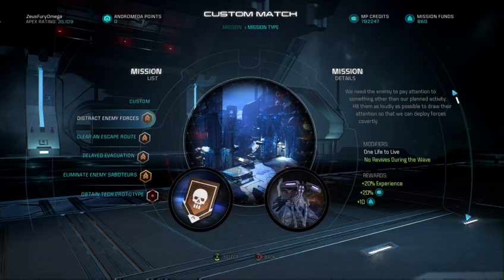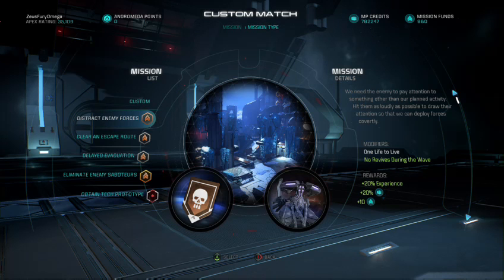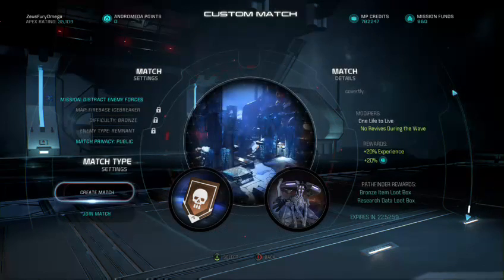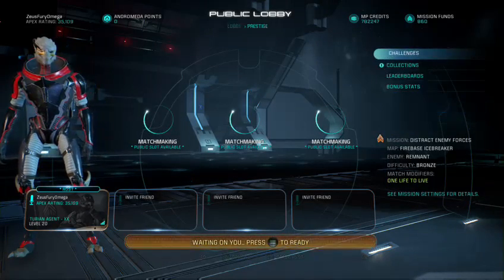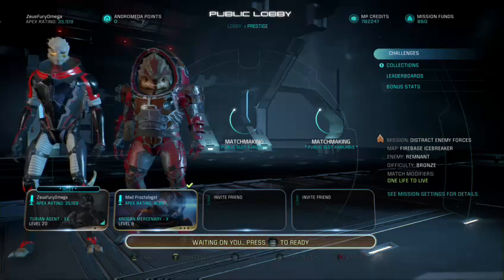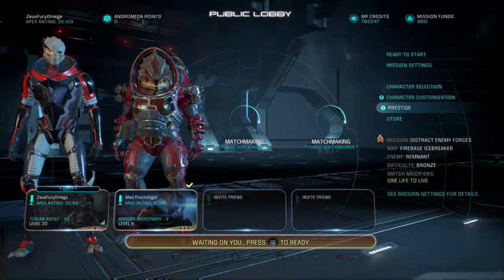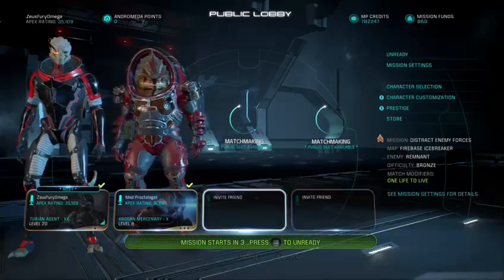APEX DAILY MISSION: Distract Enemy Forces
Mission Details
Level Bronze

Distract Enemy Forces
We need the enemy to pay attention to something other than our planned activity. Hit them as loudly as possible to draw their attention so that we can deploy forces covertly.

One life to live
No revives during the wave

Rewards:
+20% Experience
+20% Credits